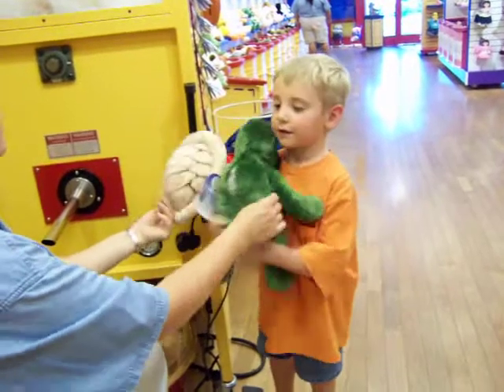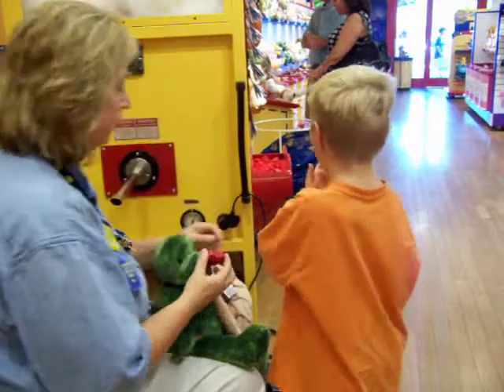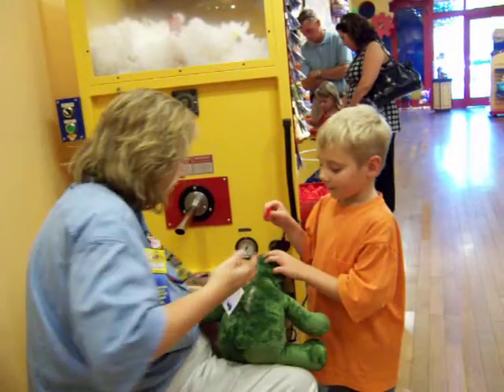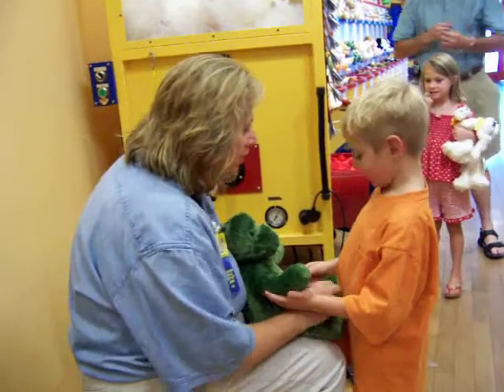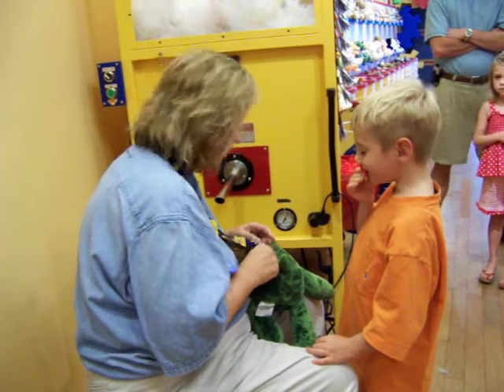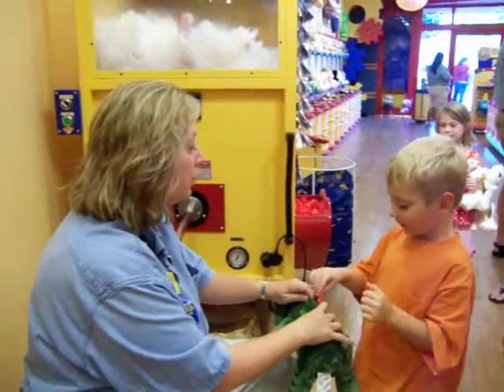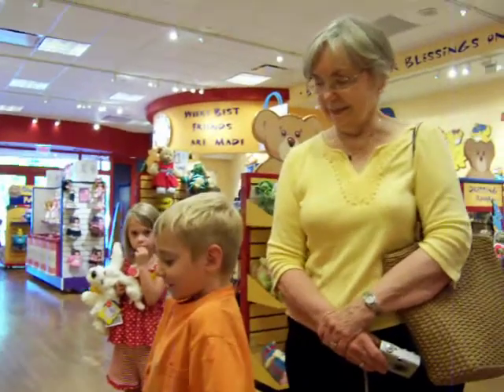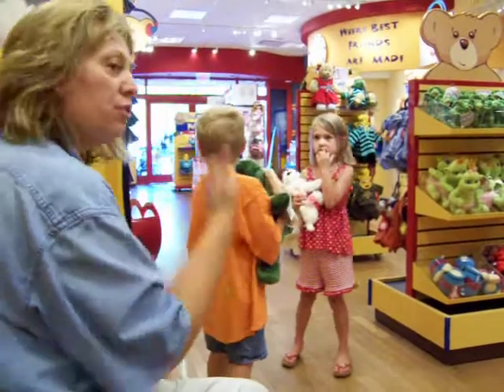Zachary makes Turtle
Zachary makes his new friend "Turtle"